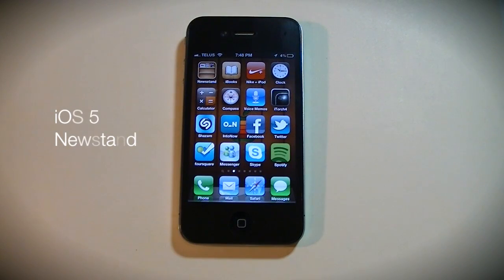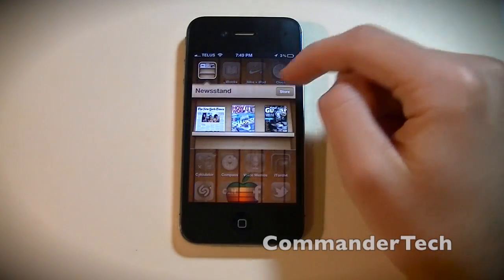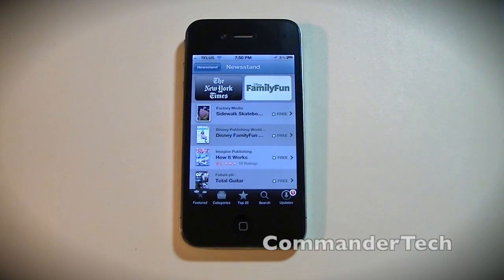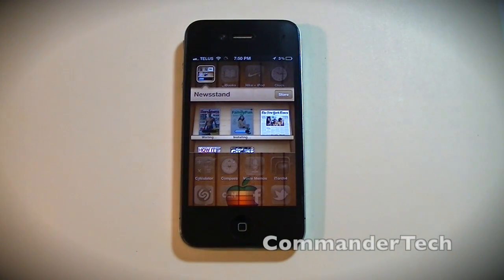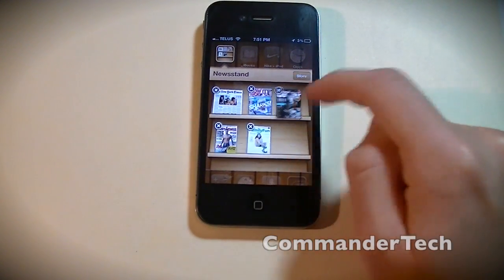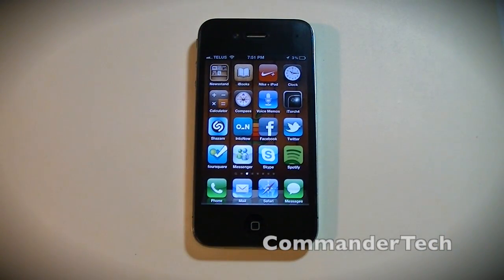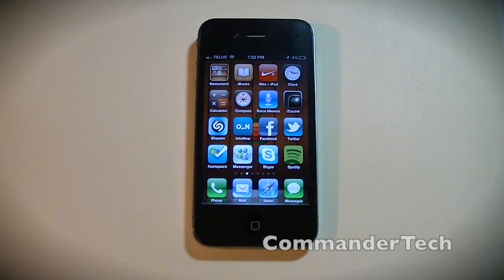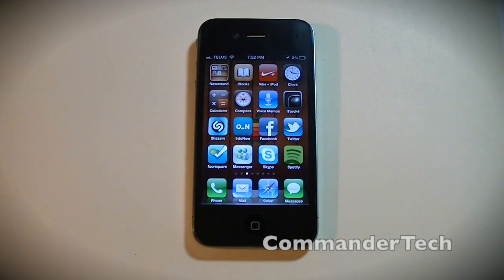iOS 5: Newsstand Hands on (iPhone, iPod & iPad)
This is a hands on video of the iOS 5 feature "Newsstand"